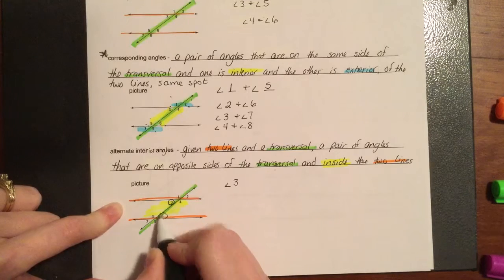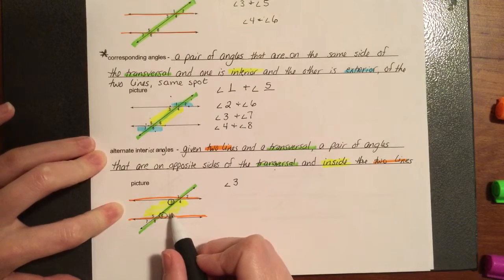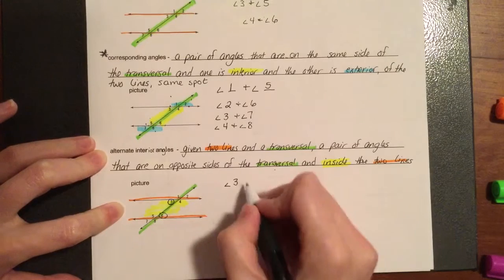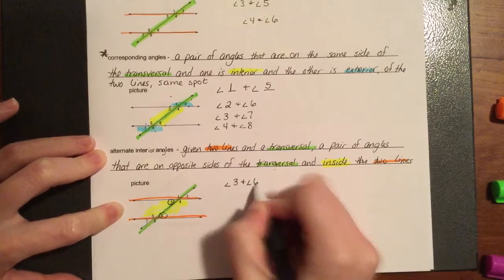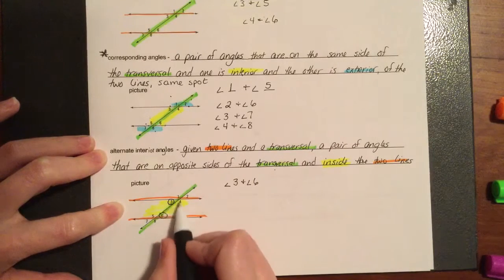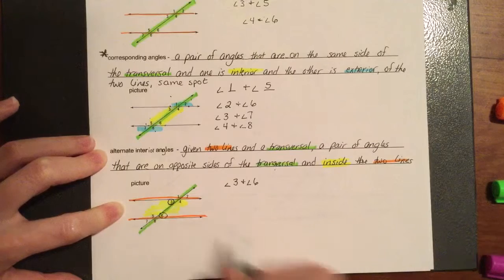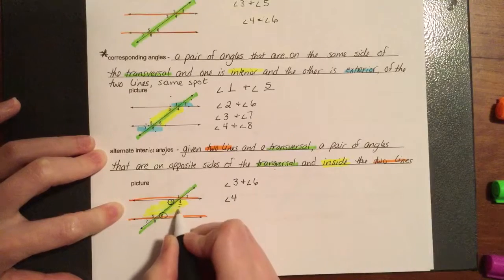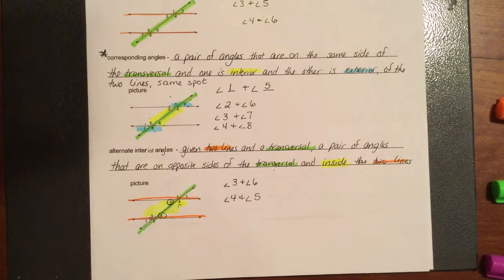Two Lines and a Transversal Part 1 of 2